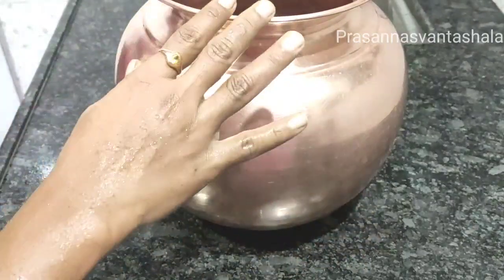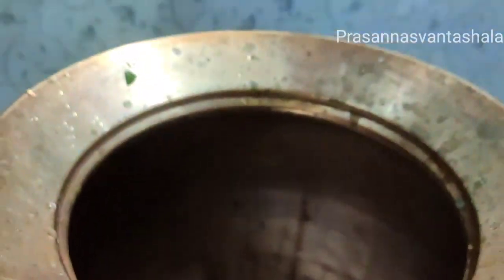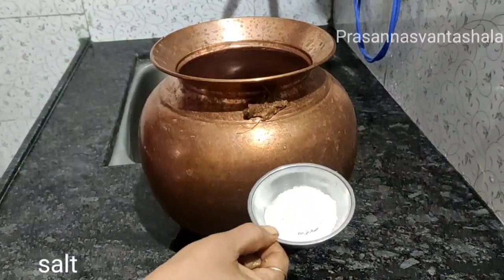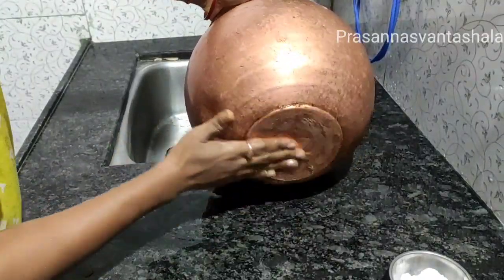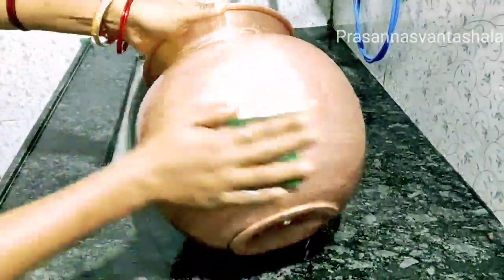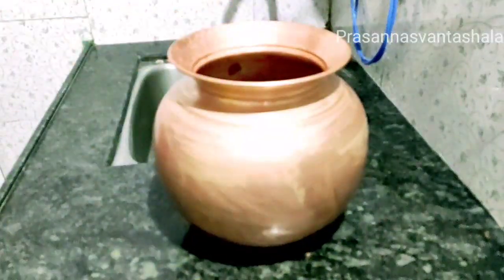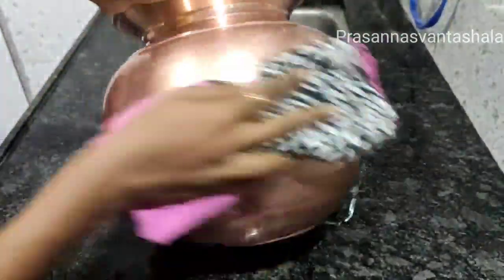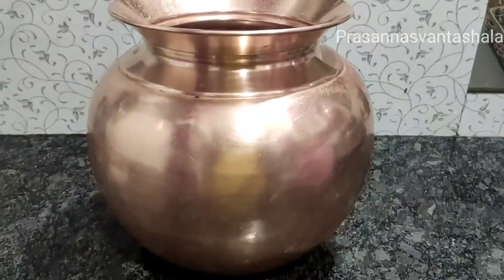క్లీనింగ్ ఇంత ఈజీ అని తెలియక, ఆరోగ్యానికి ఎంతో ఉపయోగకరమైన రాగి బిందె నీళ్లు వాడకాన్ని మానేశారు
how to clean copper utensil easily